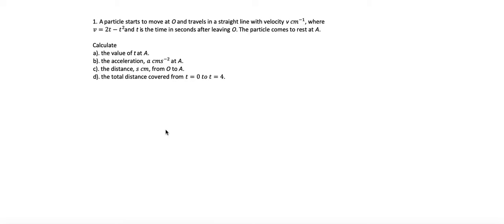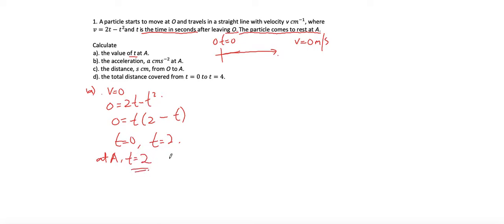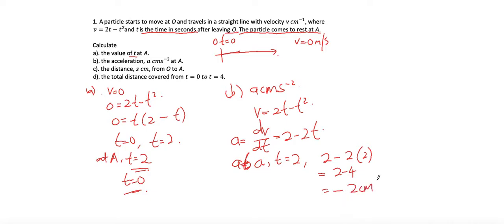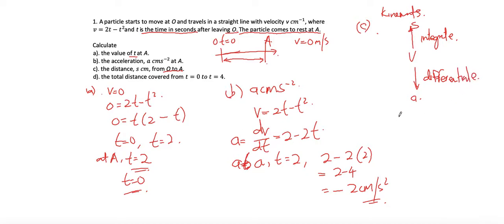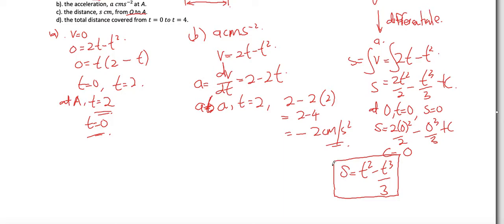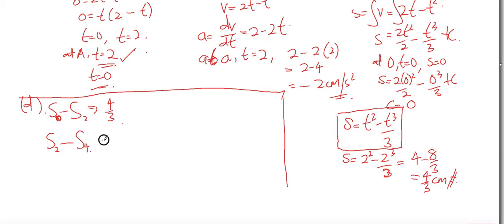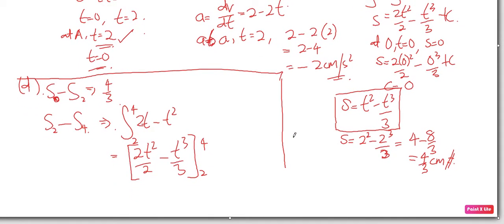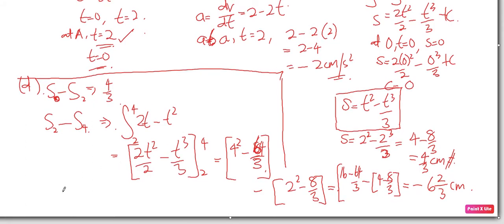Kinematics and Calculus Ex 1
A level Mechanics – Kinematics and Calculus. In this video, I have explained about examples involving motion in straight line involving calculus examples and exam questions.